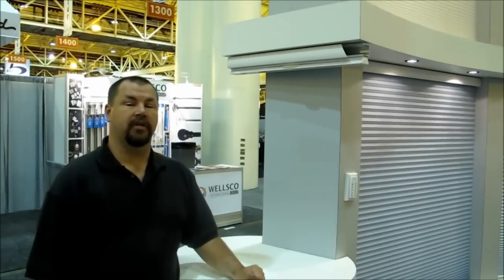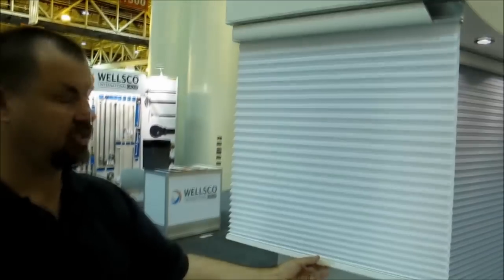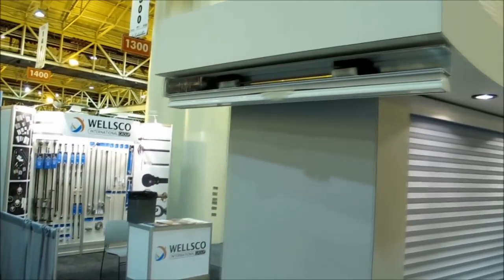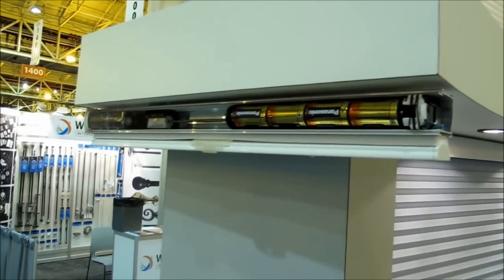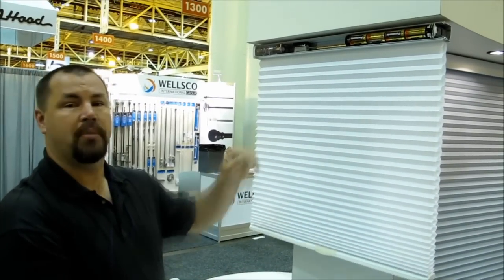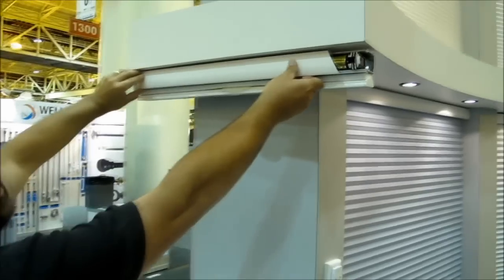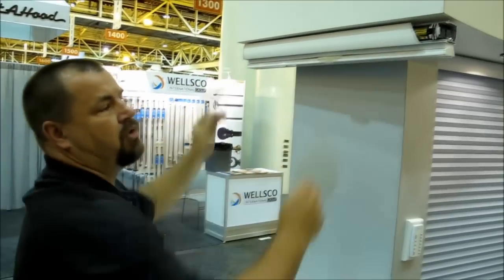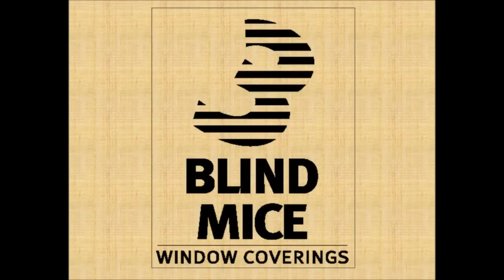QMotion Battery Motorized Honeycomb Shades by 3 Blind Mice ~This Product has been Discontinued~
The QMotion battery motorized honeycomb shades are the newest product release from QMotion.  As you will see in the video the shades come ready to motorize so if you order the standard cord free option without motorization you can add it no problem at a later date.  The shades are fabricated to accept a plug in motor and doing so is a snap.   The motorized system is virtually silent and it runs on "D" cell batteries that are stored in the head rail and changing batteries could not be easier.

Other motor systems require the batteries to be installed behind the shade which can be a problem if you have narrow window sills.  This is a great solution for those hard to reach windows in bathrooms, stairwells, or those great room upper windows.  Honeycomb shades are also extremely energy efficient so they help keep the heat out in the summer and the cold out in the winter.   You can also control the shades with your iPhone or iPad.

To view more motorized blinds & shades, check out our photo gallery

For a free motorization consultation please contact 3 Blind Mice Window Coverings, your Motorization specialists,

Oh yeah, we can help you anywhere in the US and if you want to fly us out we will travel anywhere!